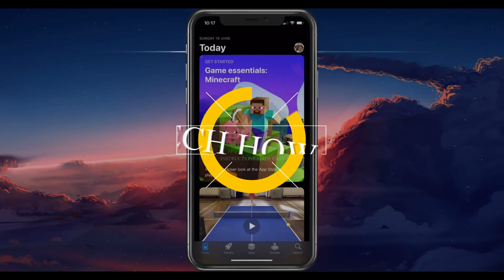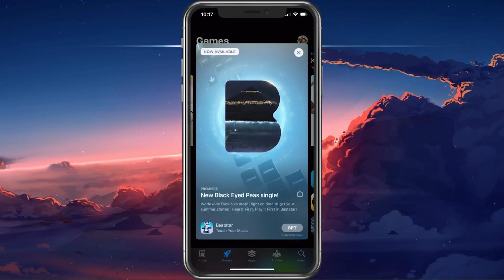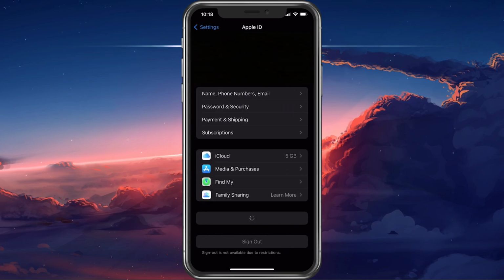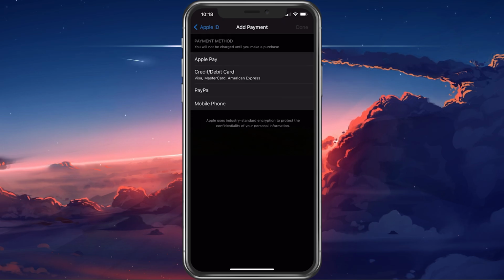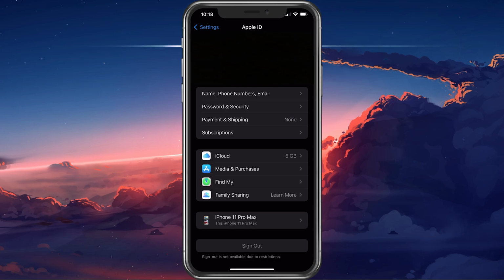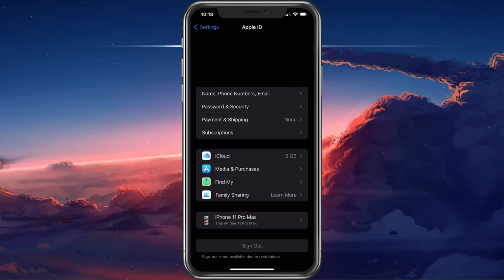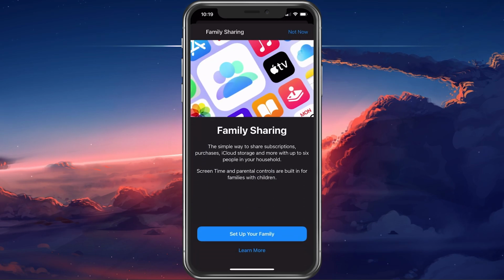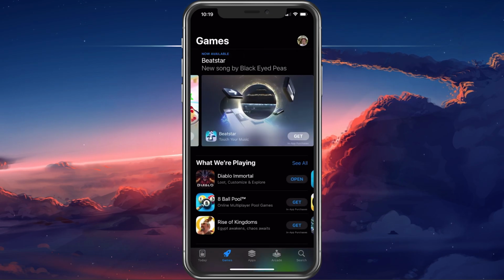How To Fix “Verification Required” Error in AppStore (iPhone)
A short tutorial on how to fix the “verification required” error you are getting when trying to download an app from the App Store on your iPhone.

Timestamps:
0:00 - Introduction
0:17 - Apple ID Settings
0:32 - Payment & Shipping Options
1:02 - Disable Subscriptions
1:29 - Family Sharing Devices
1:39 - Restart AppStore